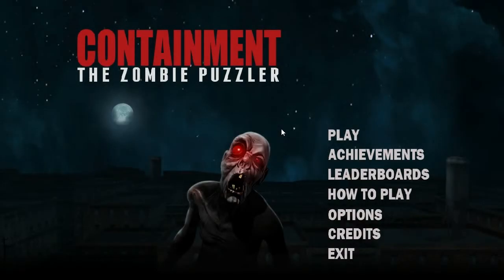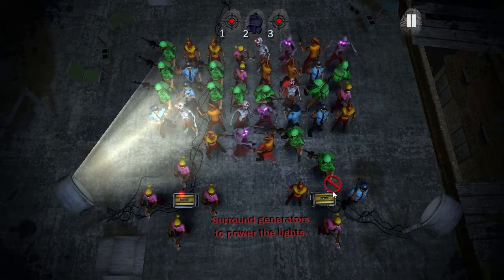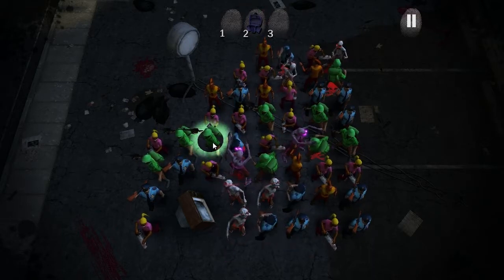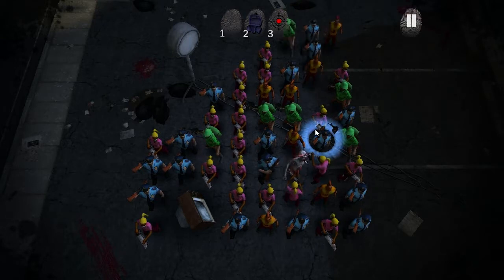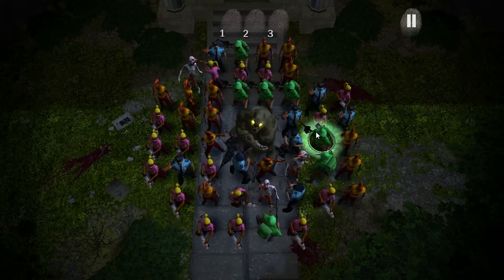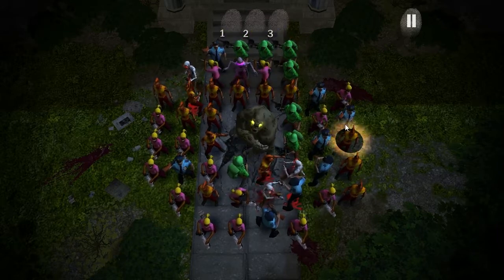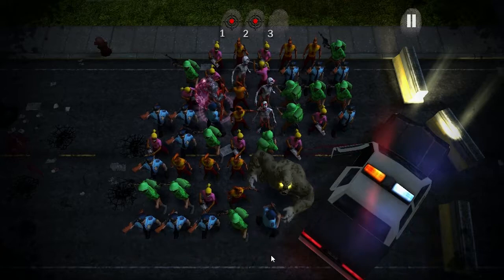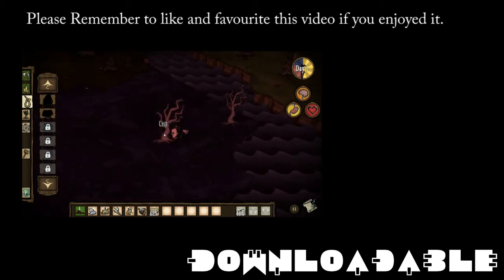Downloadable: Containment The Zombie Puzzler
Neil takes a look at a Zombie game with a difference, It's a puzzle game.

Downloadable is a First impressions show, with two simple rules, games must be available as a download only and must cost no more than £10 to buy (Sales Do not count)